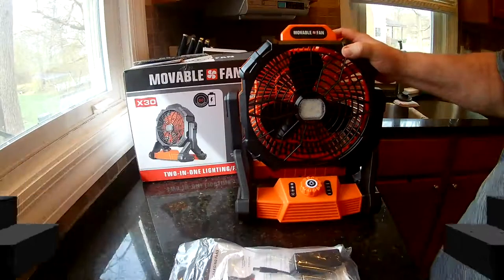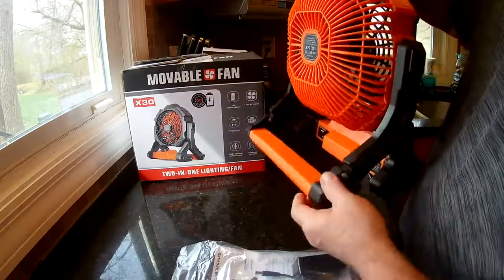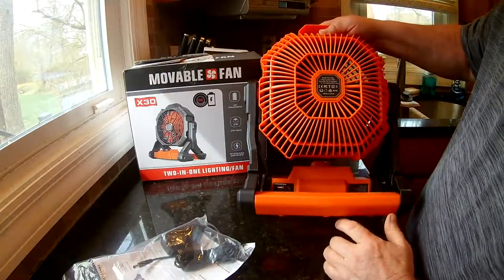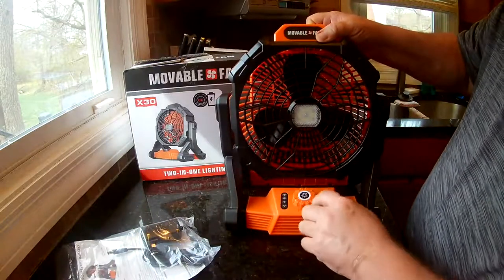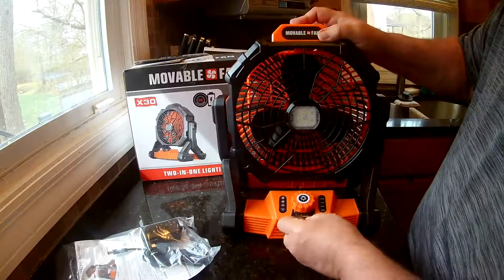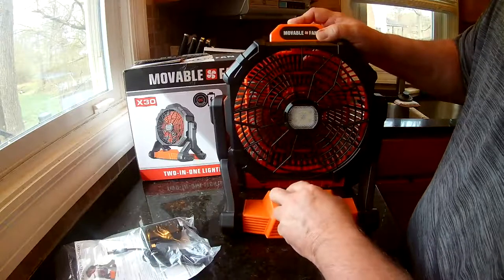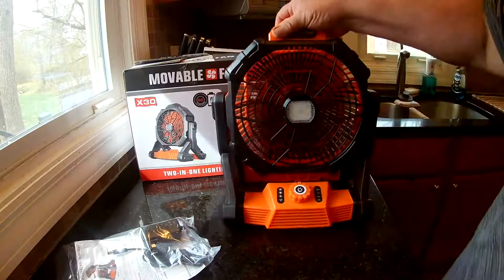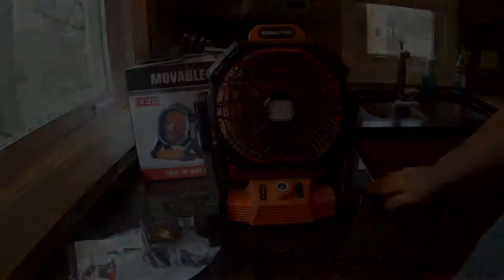RUNACC Industrial Cordless Fan Battery Powered Floor Fan with 1000 Lumens LED Work Light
April showers are coming which means my 100-year old basement will be leaking again and I need something that can help dry it out and run without electricity if needed if the power goes out and this fan is perfect for that.

This fan has everything I need. The outside is all plastic, so it can take a beating and sitting in the water and still work. It can run on battery for up to 15 hours at a low speed. It has a three-level brightness LED light on it in case I need light when the power goes out and will recharge my phone or another device if needed as well. It can be flipped and rotated and blow 360 degrees and has stepless fan speed. What’s not to like?

This does work both plugged in or via battery and actually works great both ways. This will also work great outside on the deck on those hot summer days with no power cable to trip overlaying across the deck.

It not that big at 14”x11”x10”, which is great for storage and being out of the way while using it, but for a smaller fan, it still puts out some wind at 3500 CFM.

Found on Amazon